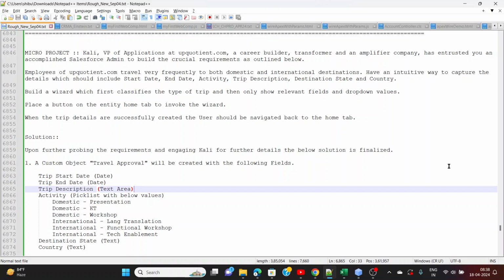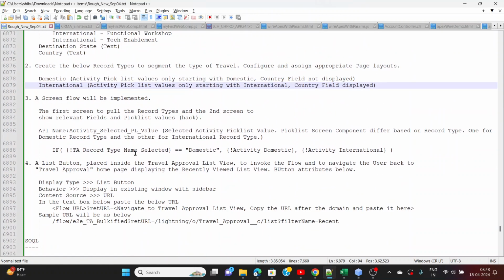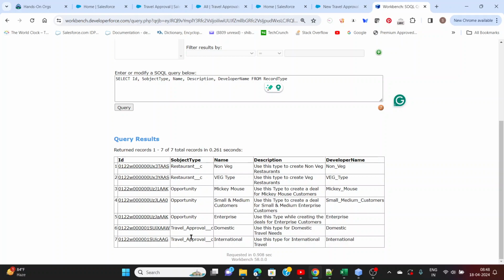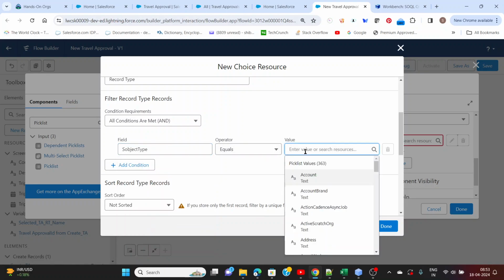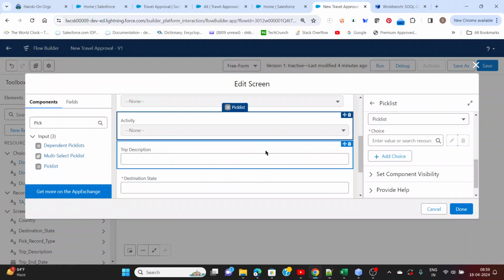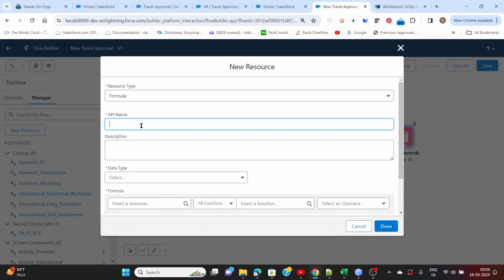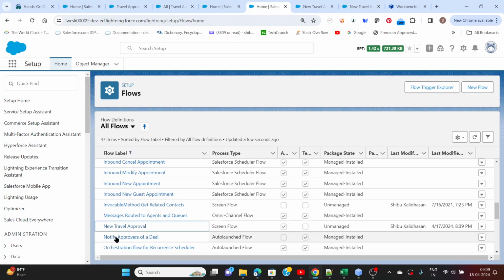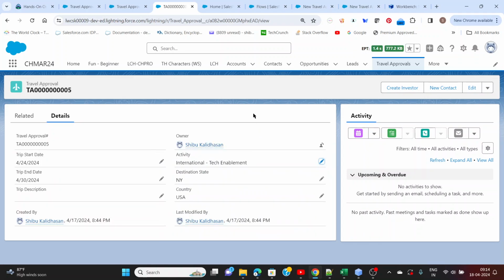MICRO PROJECT : Screen Flow|Record Types|Pick list|Conditional Visibility|List Button|Navigation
Kali, VP of Applications at upquotient.com, a career builder, transformer and an amplifier company, has entrusted you an accomplished Salesforce Admin to build the crucial requirements as outlined below.

Employees of upquotient.com travel very frequently to both domestic and international destinations. Have an intuitive way to capture the details which should include Start Date, End Date, Activity, Trip Description, Destination State and Country.

Build a wizard which first classifies the type of trip and then only show relevant fields and dropdown values.

Place a button on the entity home tab to invoke the wizard.

When the trip details are successfully created the User should be navigated back to the home tab.

Solution::

Upon further probing the requirements and engaging Kali for further details the below solution is finalized.

1. A Custom Object "Travel Approval" will be created with the following Fields.

 Trip Start Date (Date)
 Trip End Date (Date)
 Trip Description (Text Area)
 Activity (Picklist with below values)
  Domestic - Presentation
  Domestic - KT
  Domestic - Workshop
  International - Lang Translation
  International - Functional Workshop
  International - Tech Enablement
 Destination State (Text)
 Country (Text)

2. Create the below Record Types to segment the type of Travel. Configure and assign appropriate Page layouts.

 Domestic (Activity Pick list values only starting with Domestic, Country
        Field not displayed)
 International (Activity Pick list values only starting with International,
        Country Field displayed)

3. A Screen flow will be implemented.

 The first screen to pull the Record Types and the 2nd screen to
 show relevant Fields and Picklist values (hack).

 API Name:Activity_Selected_PL_Value (Selected Activity Picklist Value. Picklist Screen Component differ based on Record Type. One for Domestic Record Type and the other for International Record Type.)

  IF( {!TA_Record_Type_Name_Selected} == "Domestic", {!Activity_Domestic}, {!Activity_International} )

4. A List Button, placed inside the Travel Approval List View, to invoke the Flow and to navigate the User back to "Travel Approval" home page displaying the Recently Viewed List View. BUtton attributes below.

 Display Type = List Button
 Behavior = Display in existing window with sidebar
 Content Source = URL
 In the text box below paste the below URL
  [Flow URL]?retURL=[Navigate to Travel Approval List View, Copy the URL after the domain and paste it here]
 Sample URL will be as below
  /flow/New_Travel_Approval?retURL=/lightning/o/Travel_Approval__c/list?filterName=Recent